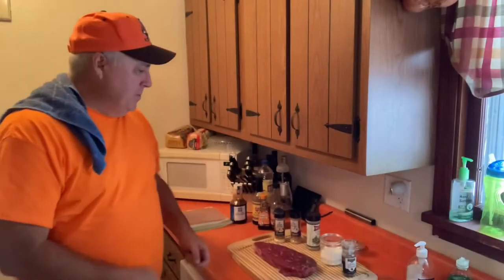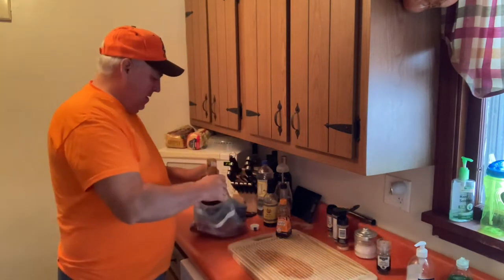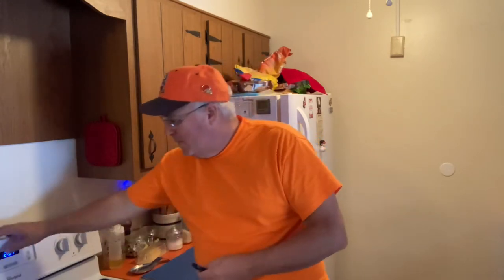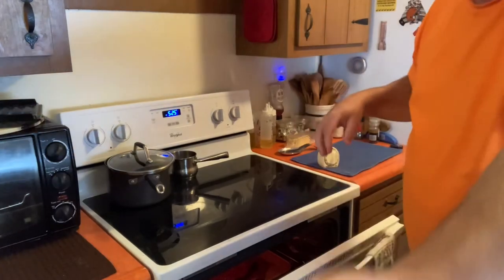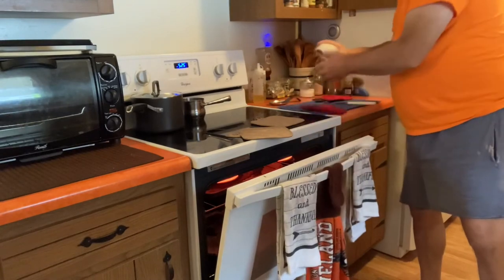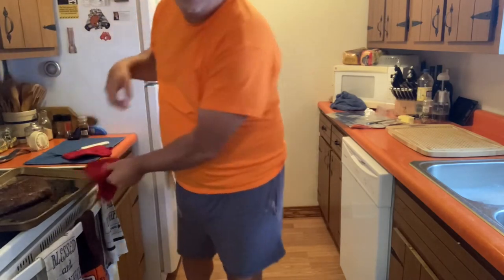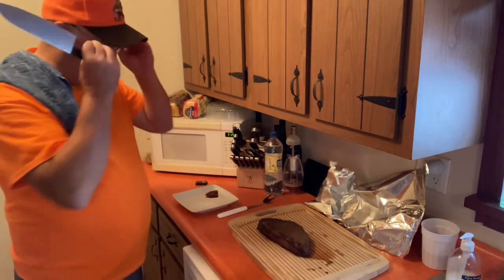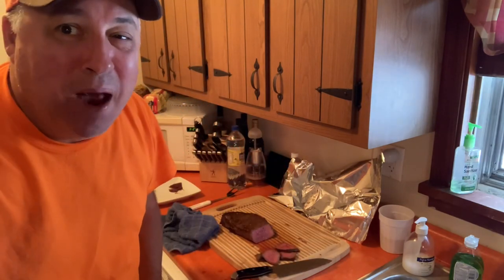The Best London Broil That You Will Ever Make!!!~~TD Mayday Style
Guys you’ve got to try this with your pop round London broil. No more walking past it in the supermarket and saying, “I have no idea how to cook that.”